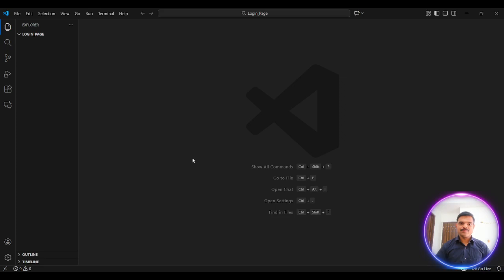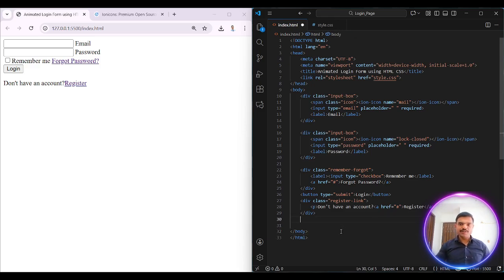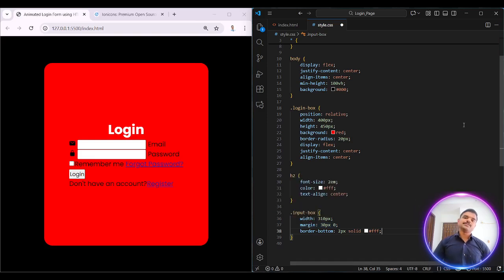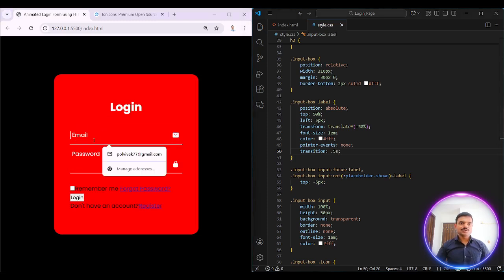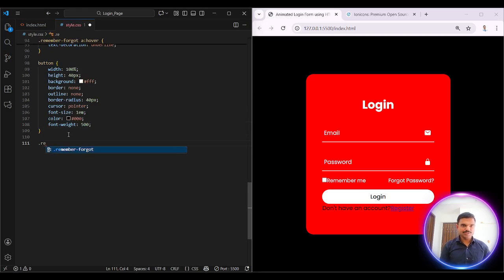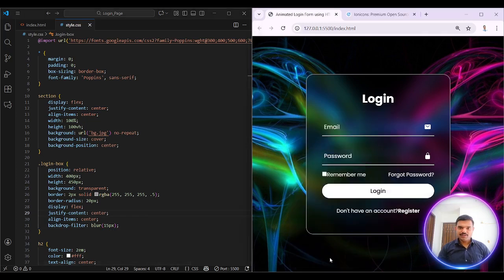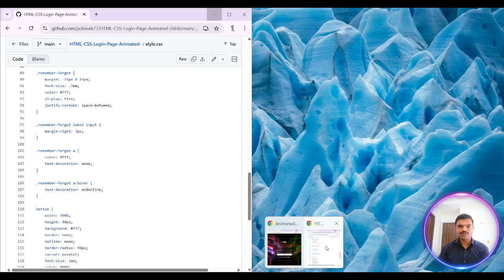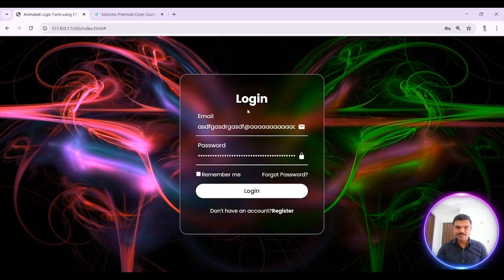Build a Responsive Animated Login Page with HTML & CSS | Floating Labels + Glass UI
Learn how to create a sleek, modern, animated login page using just HTML and CSS. In this video, we build a fully responsive UI featuring floating labels, smooth animations, icons, a frosted-glass (glassmorphism) card, and a dynamic color-shifting background.

I walk you through the entire project step-by-step using the two core files — index.html and style.css — and explain every important concept so beginners and intermediate developers can easily follow along. You’ll understand how positioning works, how floating labels are created, how backdrop blur is applied, and how to design stunning UI elements without JavaScript.

By the end of the tutorial, you’ll be able to customize colors, improve animations, modify the layout, and integrate this login page into your own projects, websites, or portfolios.